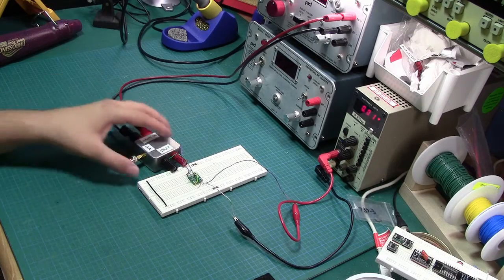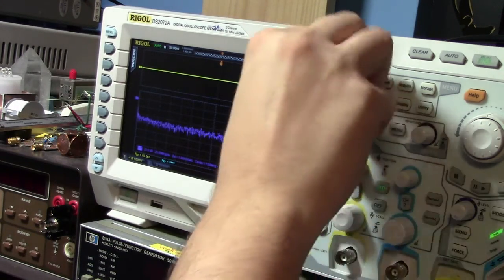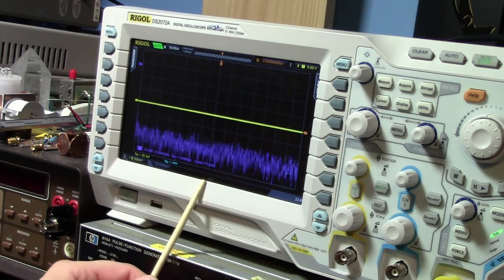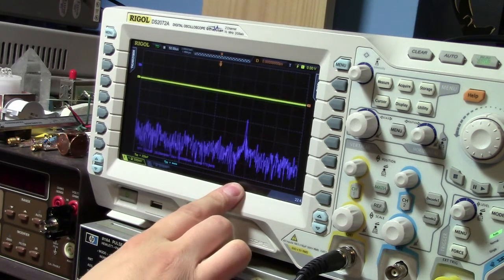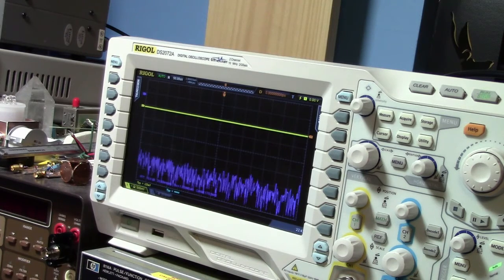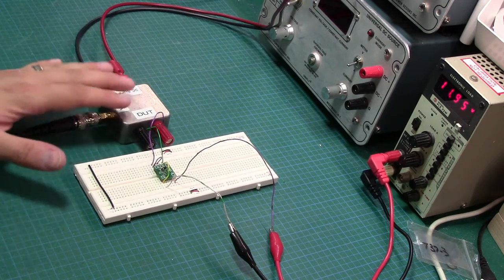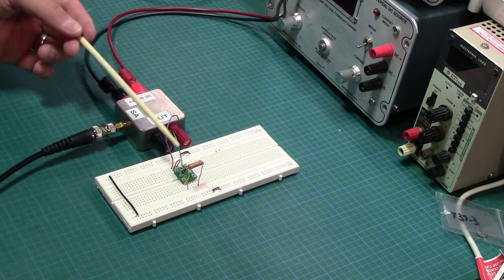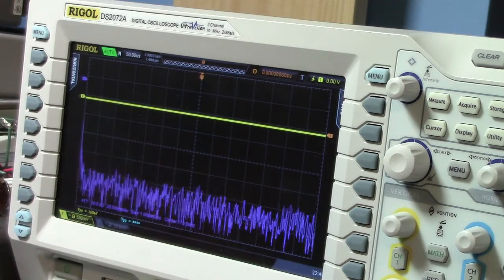LISN Box Testing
In this video we continue with some basic testing of the LISN box. This is done with a switcher prototype board, an electronic load and an oscilloscope FFT standing in for a spectrum analyzer. The test setup is explained, and both a test with and without the switcher are done to confirm that we are detecting something being emitted from the switcher.